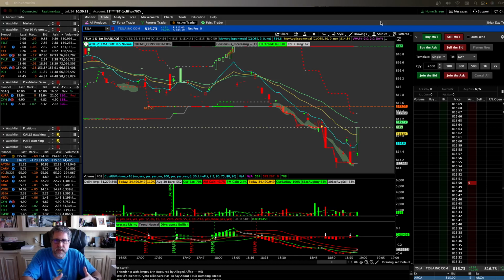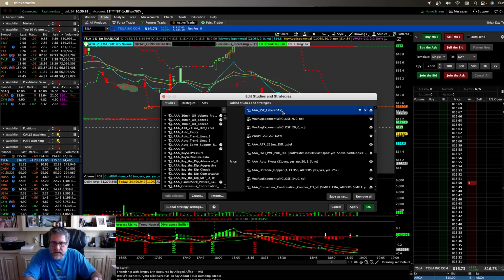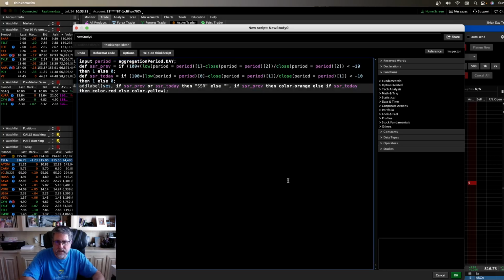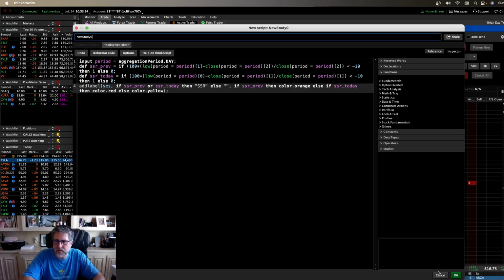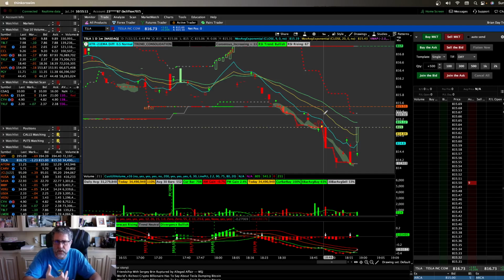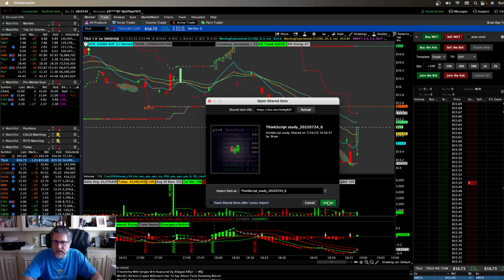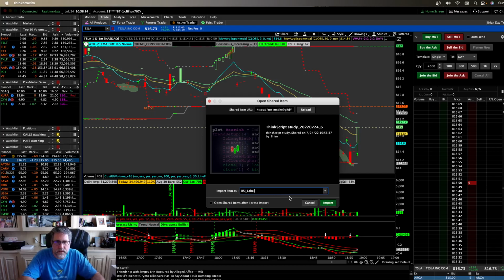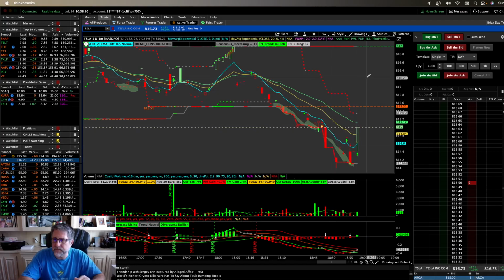Tip on ThinkorSwim TOS. How to import and share TOS Scripts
A quick video on how to get scripts that you want to use into your TOS and share them with others if you like.